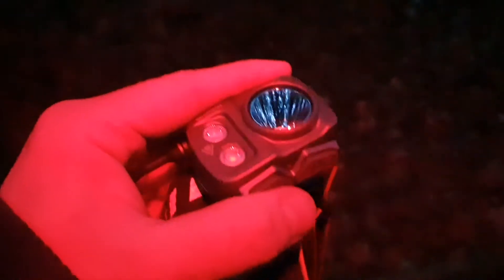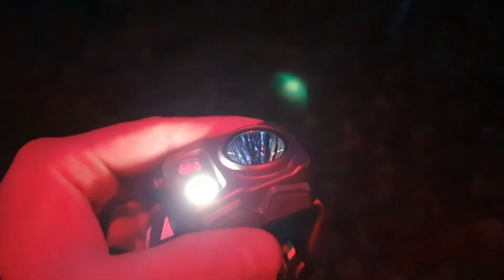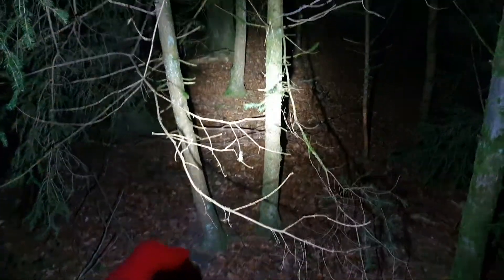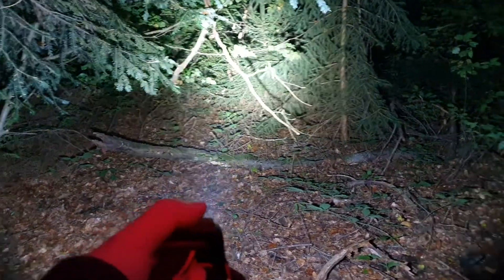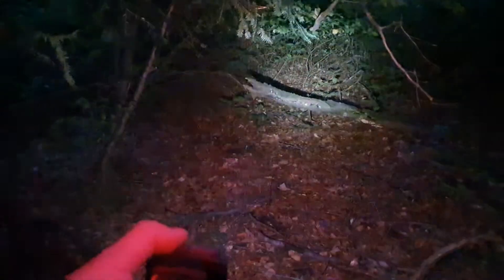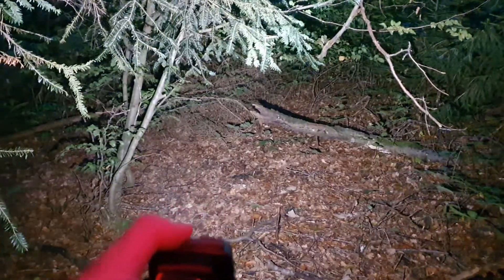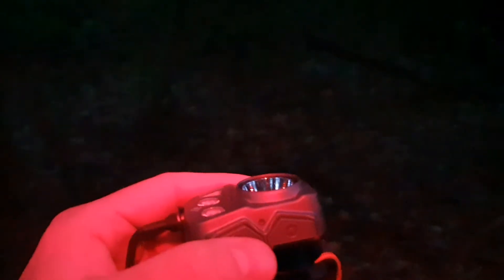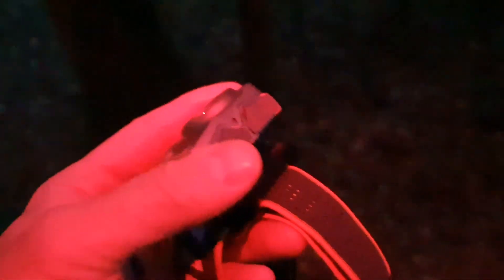Fenix HP25R V2.0 LED headlight - beamshots